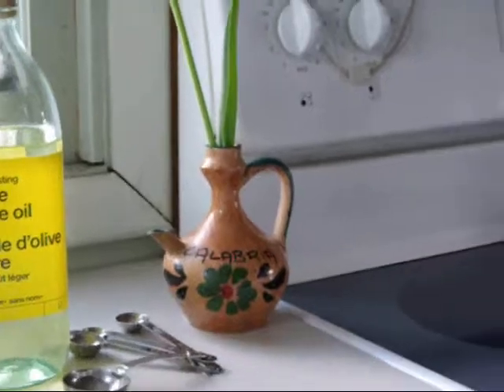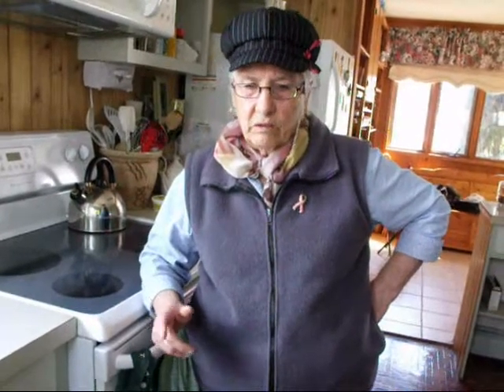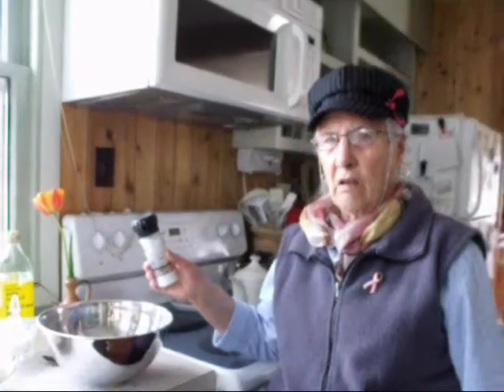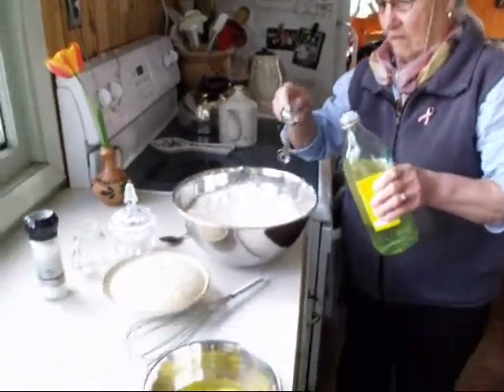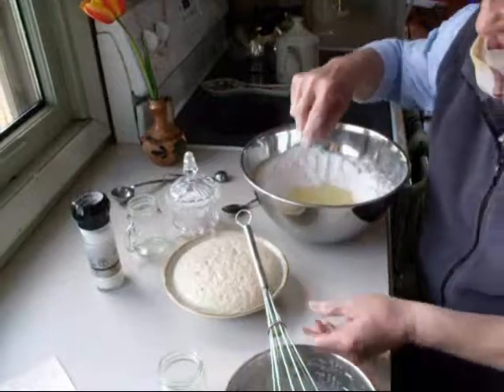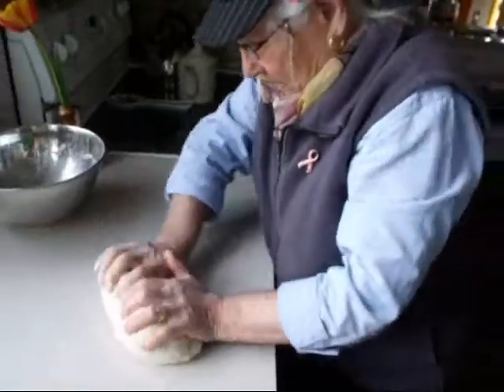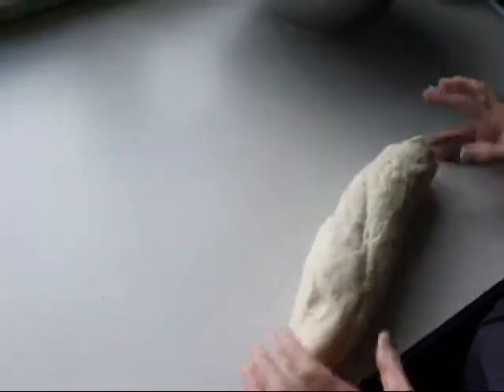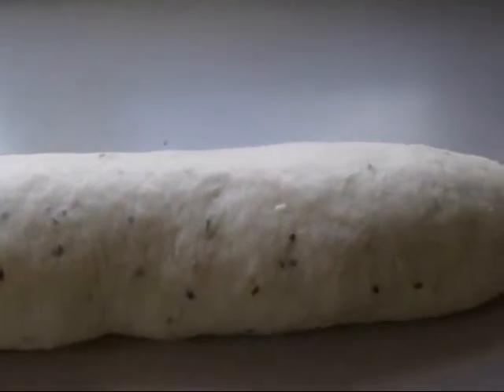Italian Baking Traditional - Taralli part I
This is part one of Nana baking Taralli and the story surrounding the tradition of this baking which was on a Feast Day